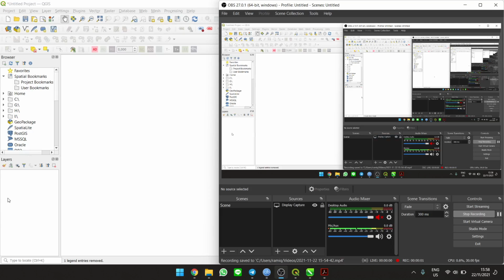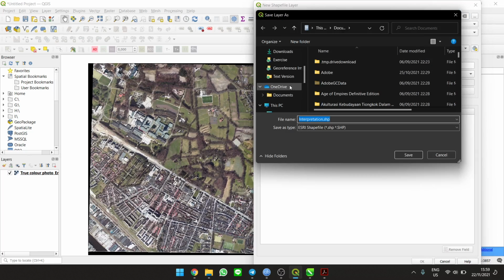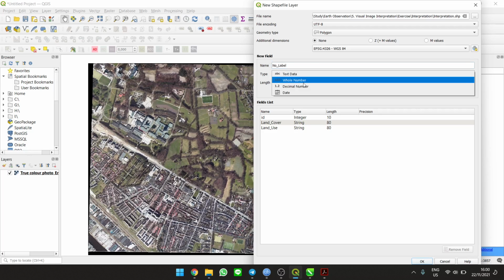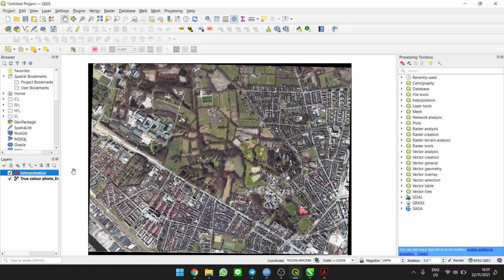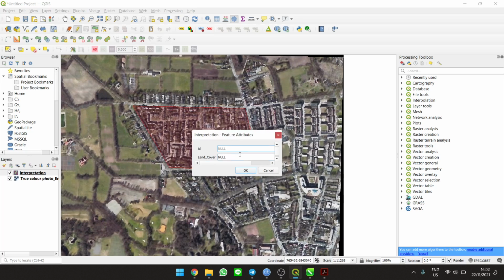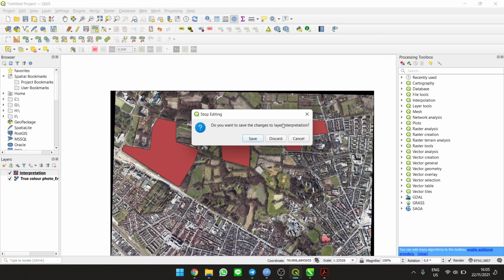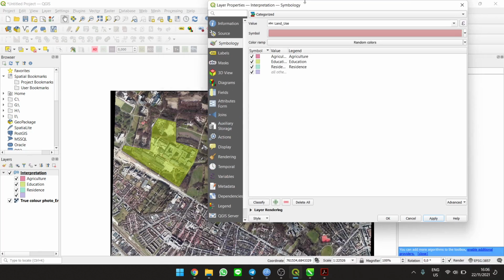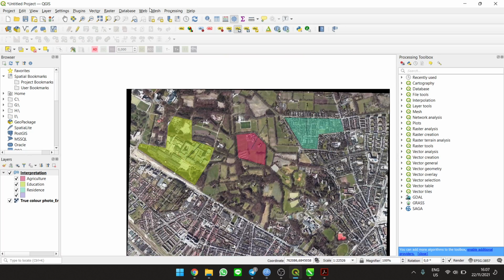Imagery Interpretation in QGIS + Labelling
Delineating imagery in QGIS in a simple way plus how to use labels.